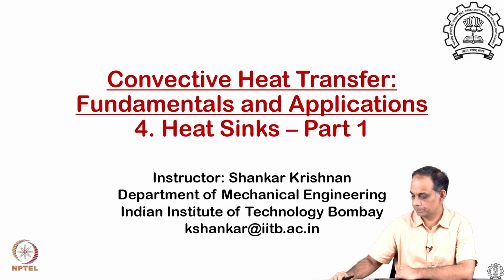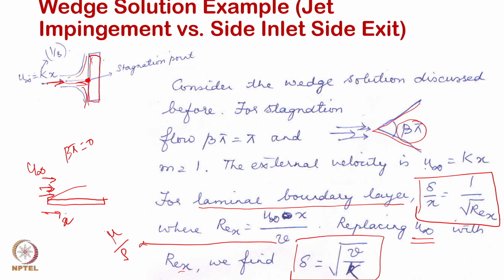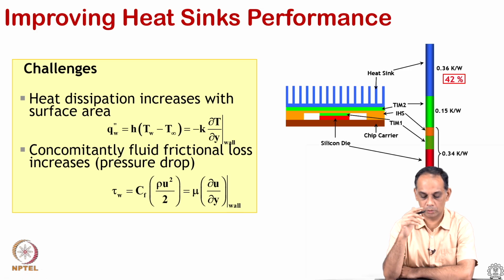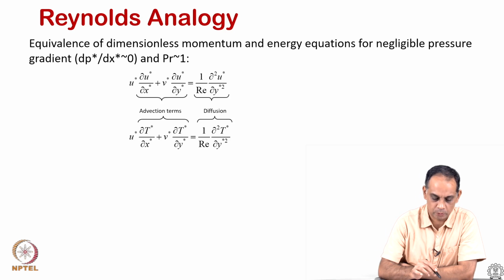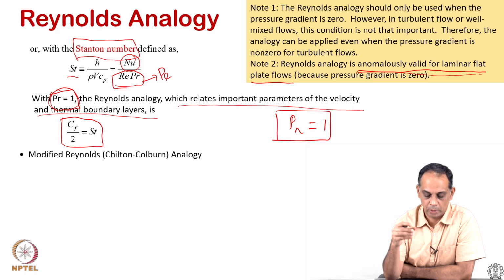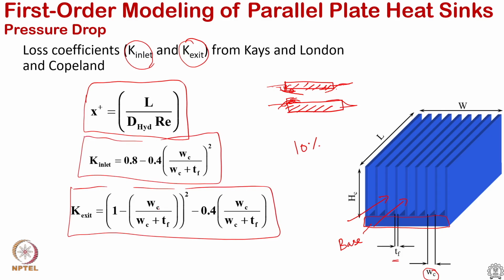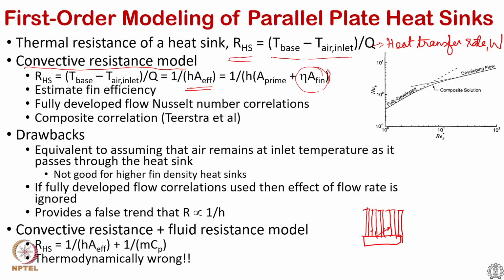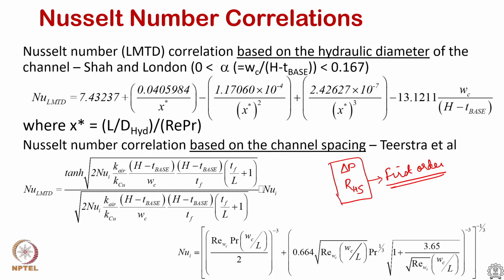Week 12: Lecture 67: Heat Sinks - Part 1